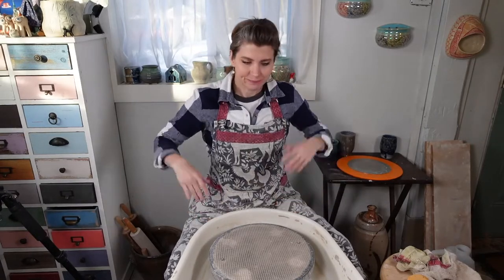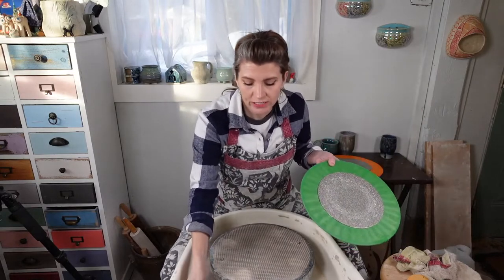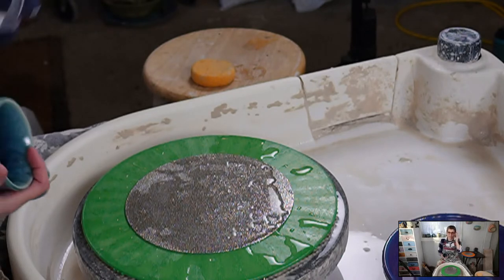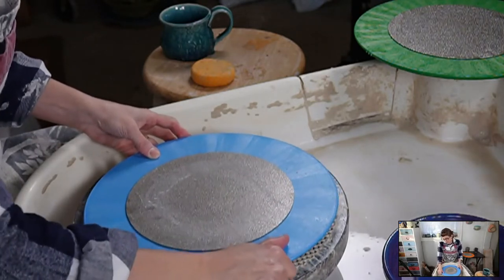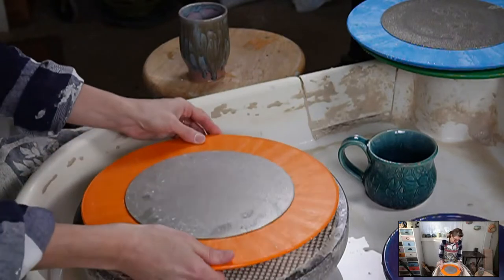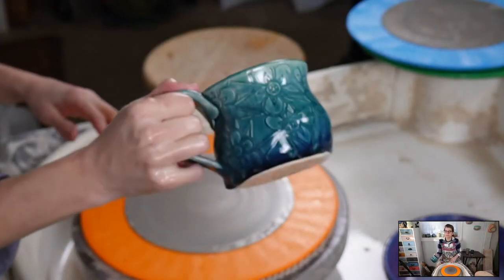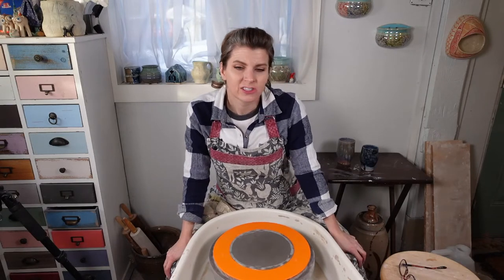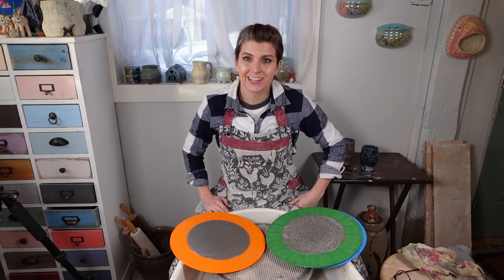Smooth Bottoms with the DCT Grinding Disk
Want more awesome pottery videos? Then checkout my website clayshare.com
We have hundreds of online pottery classes, weekly live broadcasts and more.

Go to the Clayshare Amazon shop for pottery tools, supplies, books, my cute hoodies and other things you can't live without!

Be sure to check out for more great offers!